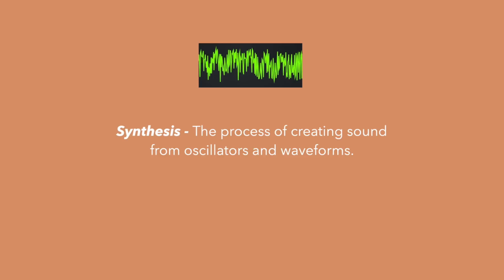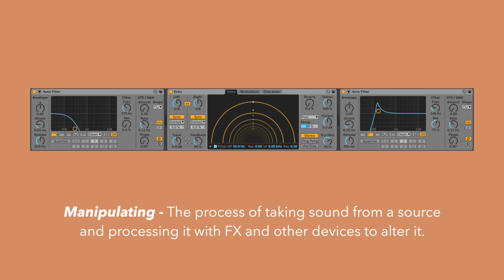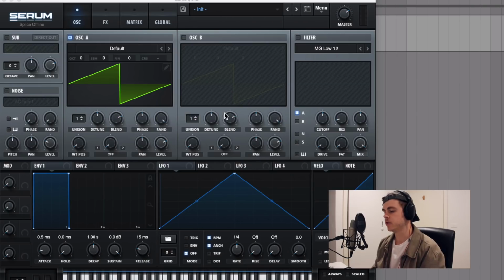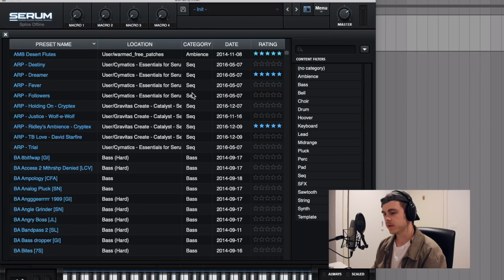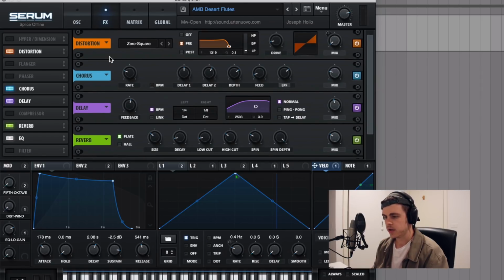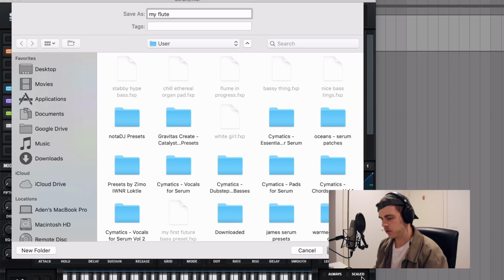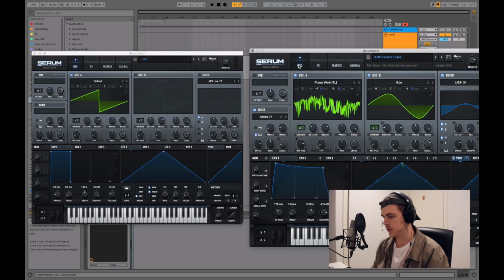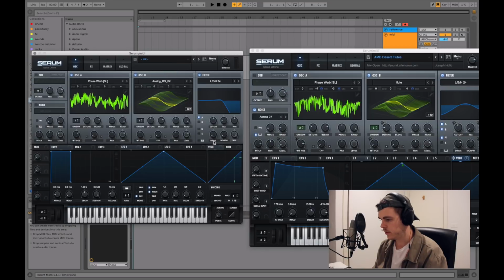Learn The Sound Design Basics (THE THREE R'S)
When it comes to getting started with the basics of sound design, it's hard to learn without a proper framework. Here's how I overcame that using The 3 Rs.

Check the blog post above for the full article.

EDM Foundations is my course for new producers, those who’ve been producing for under 12 months, or even those who’ve just started.